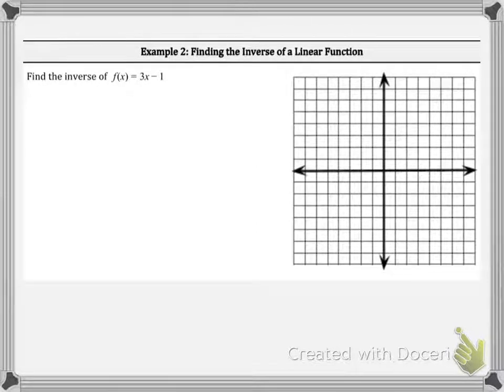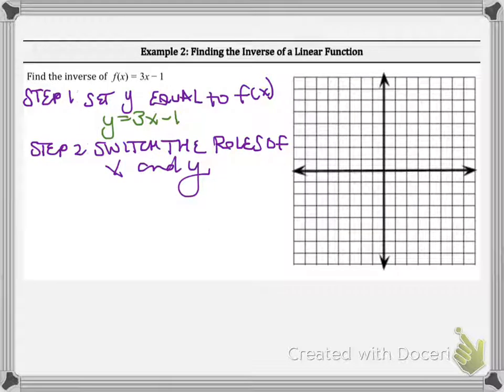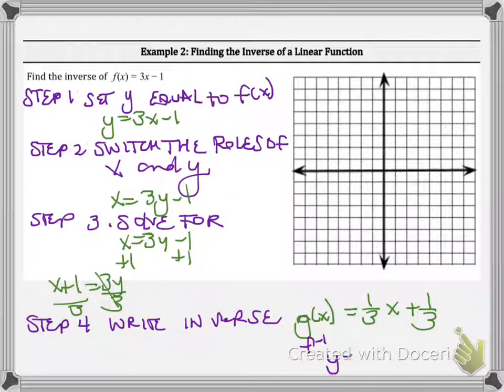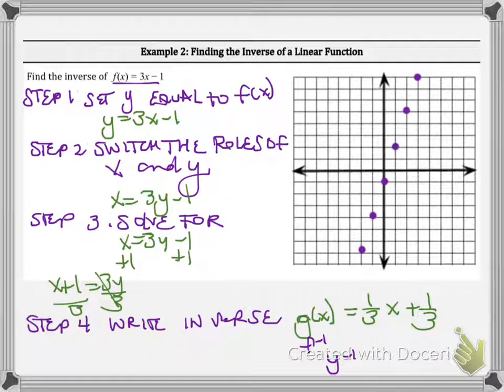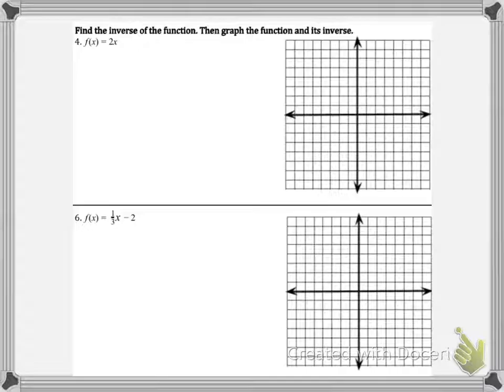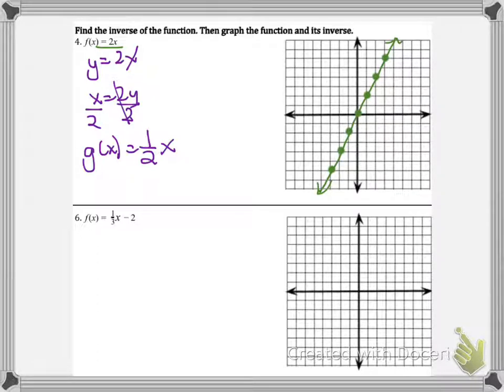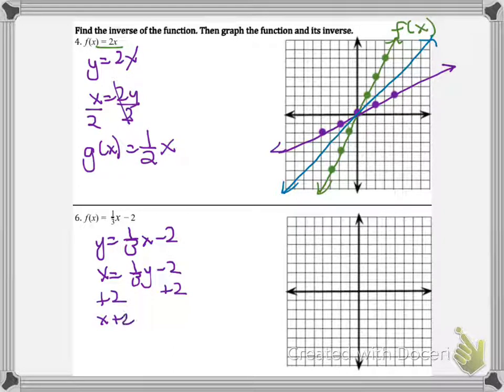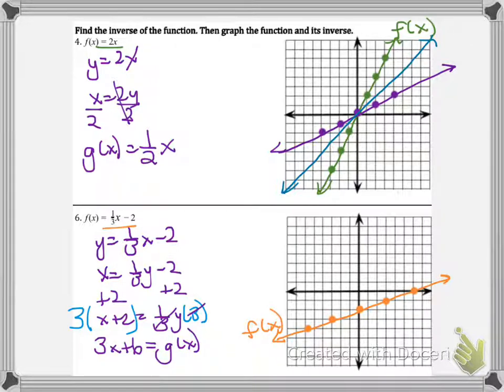5.6 Inverse of a Function Part 2